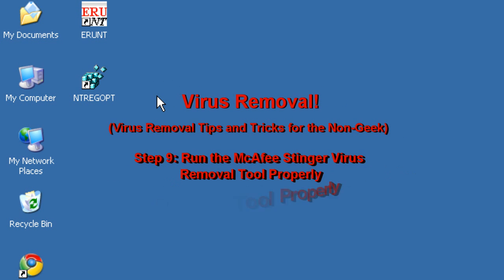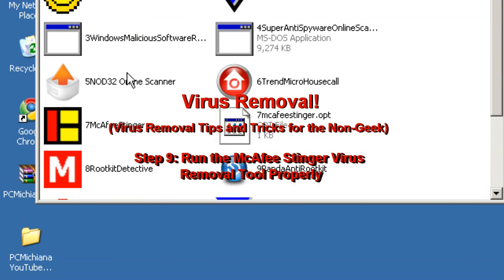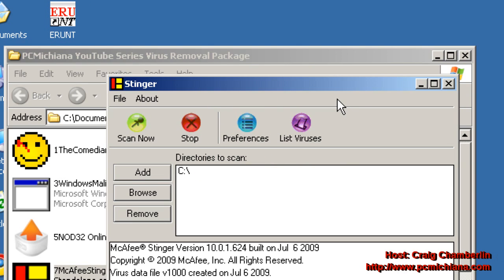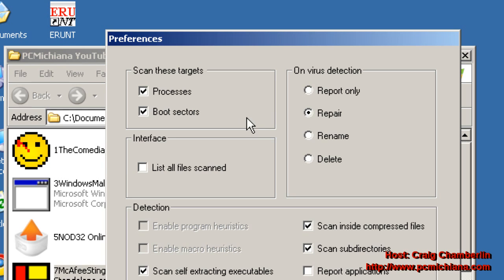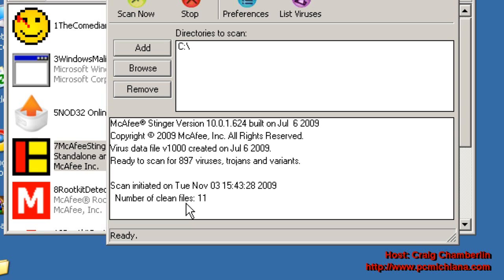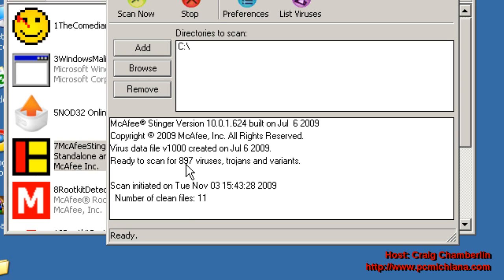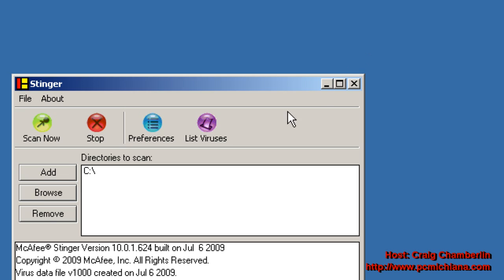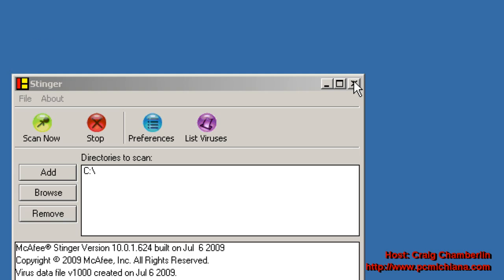McAfee Stinger Antivirus Tutorial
This video is a McAfee Stinger tutorial for the free offline virus removal tool.